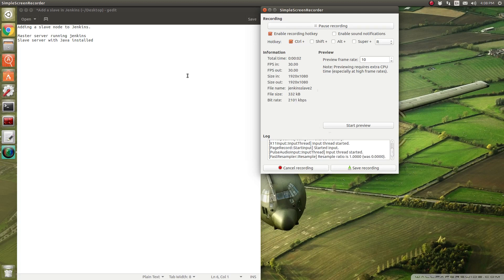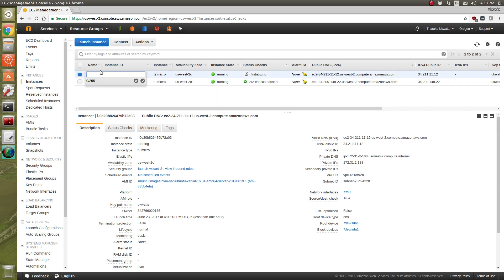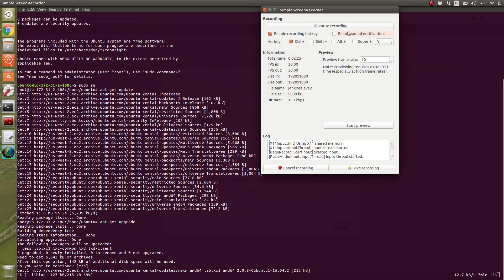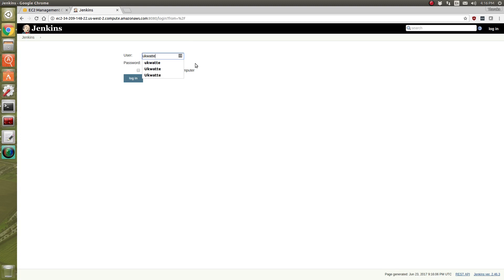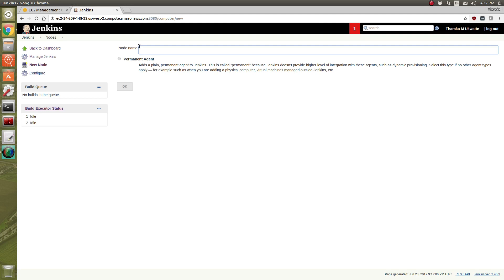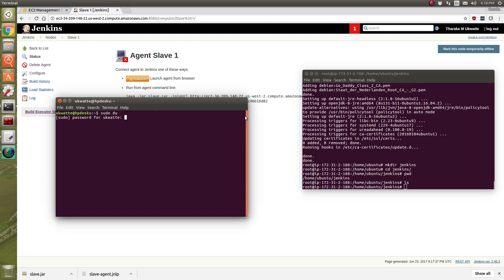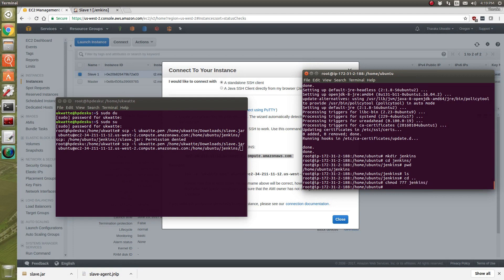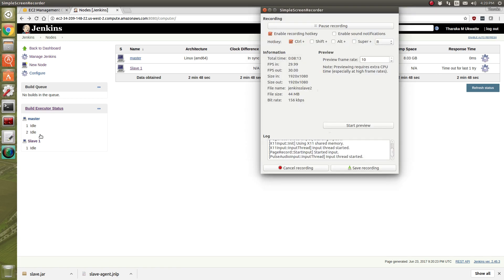How to add a Slave Node in Jenkins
In this video i ll be showing how to add a slave to a Master Jenkins.